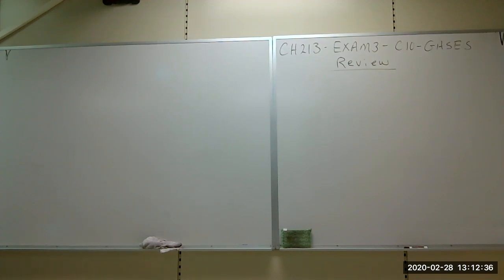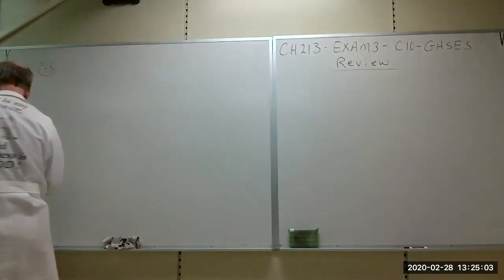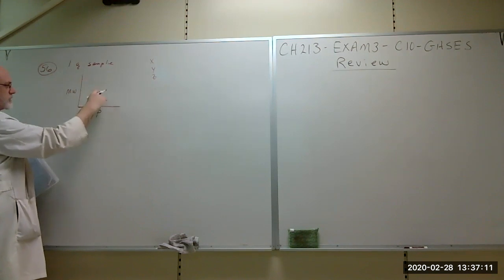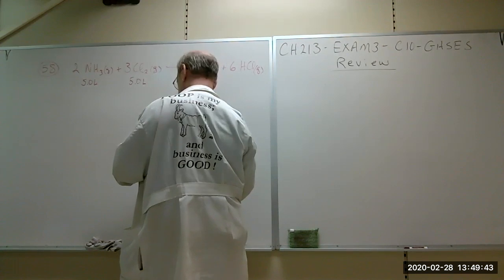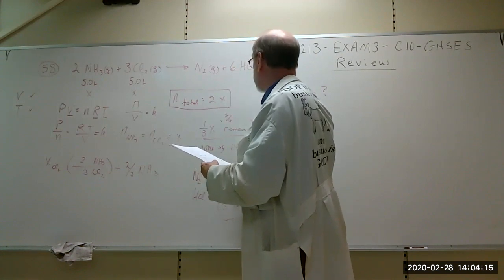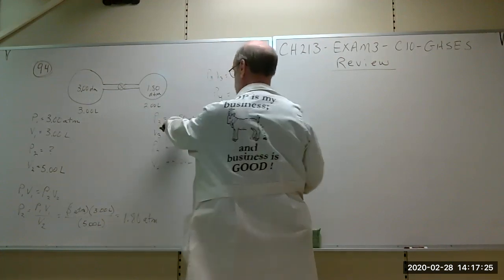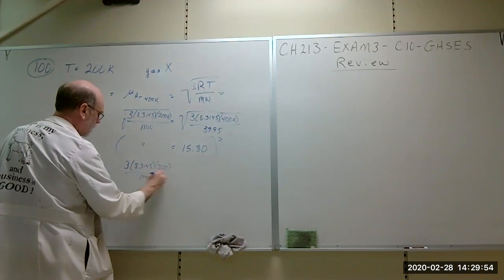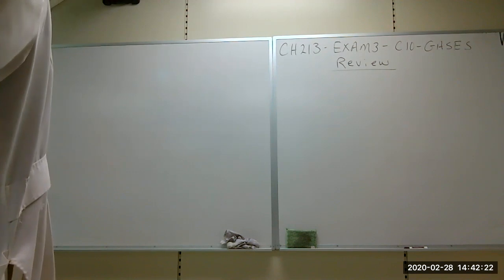CH213 Exam 3 C10 Gases REVIEW 28 Feb 2020